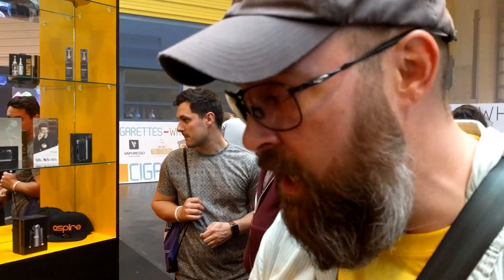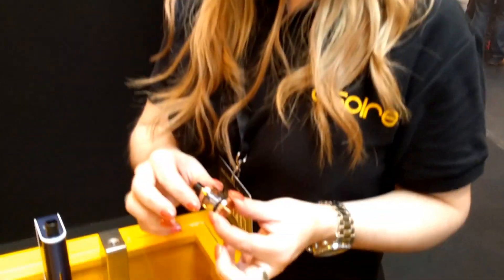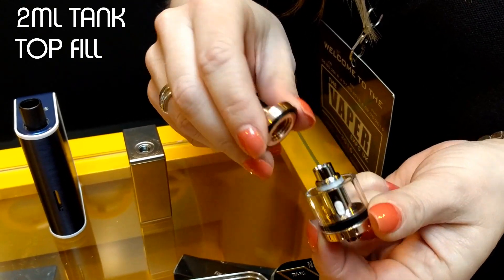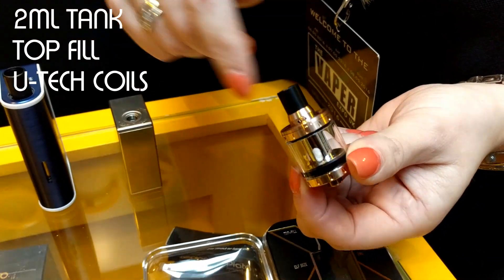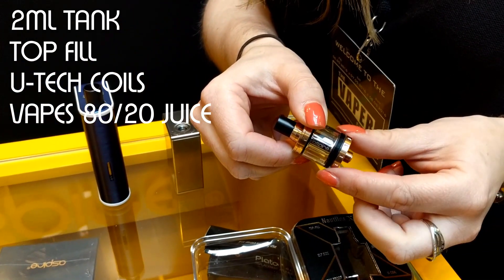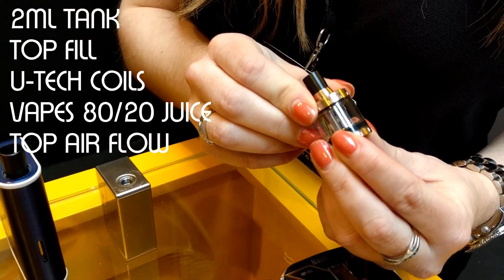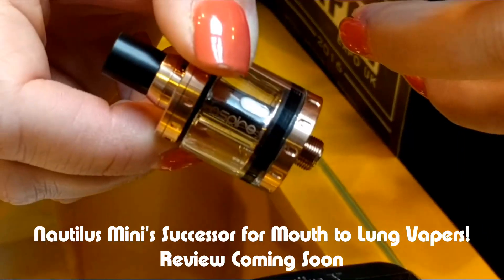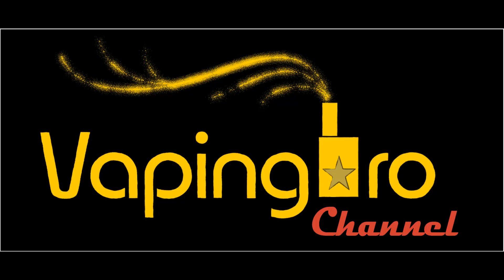Aspire Nautilus X PREVIEW ~ Vaper Expo UK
Ecigaspire UK kindly gave us a preview of the Nautilus X at the Vaper Expo UK. The Nautilus X is the successor to the current Nautilus Mini that still (after three years) is considered the best tank for mouth to lung (MTL) vapers. With a markets dominated by sub ohm tanks, and a lack of innovation in the MTL market, we are really excited for its release!

Enjoy the vape and live long,
Joe of Vapingbro Channel

Edited by Alex of Vapingbro Channel